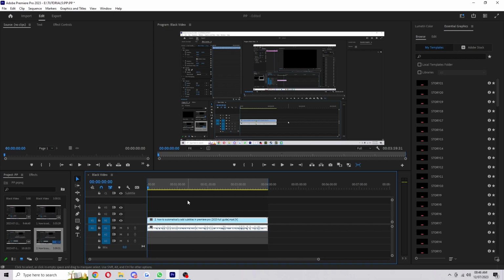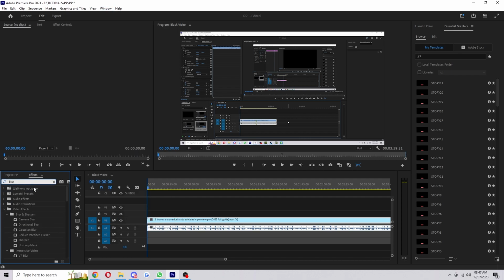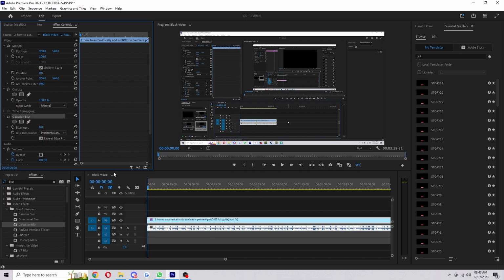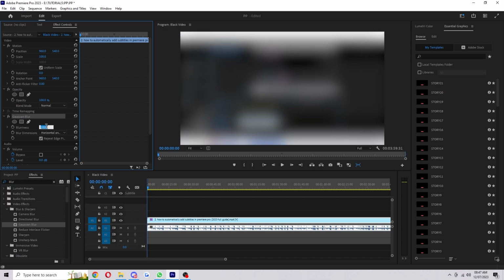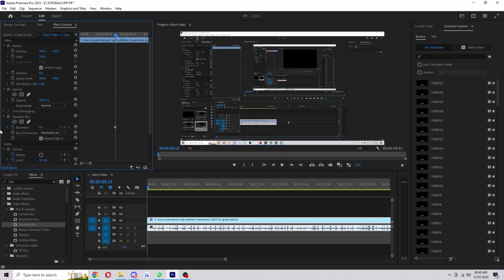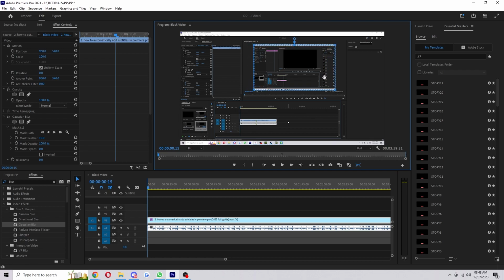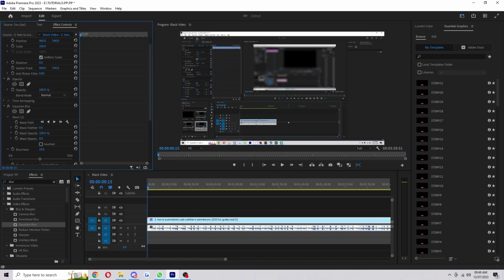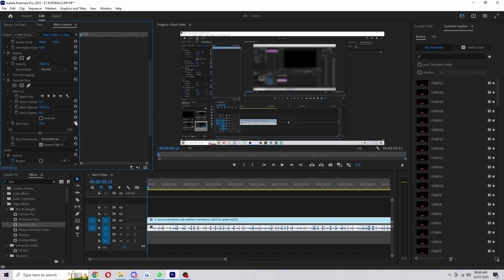How To Blur In Premiere Pro (2025 Full Guide)